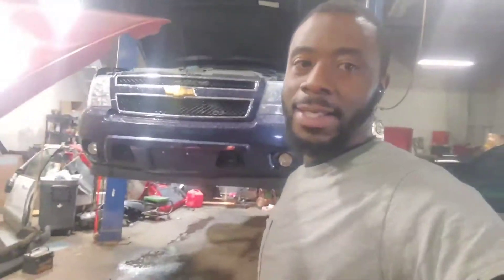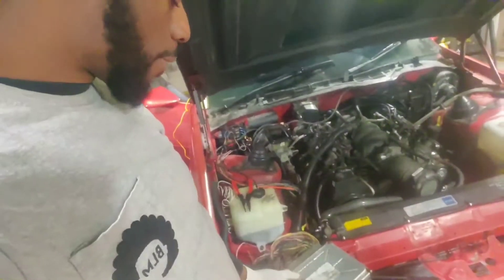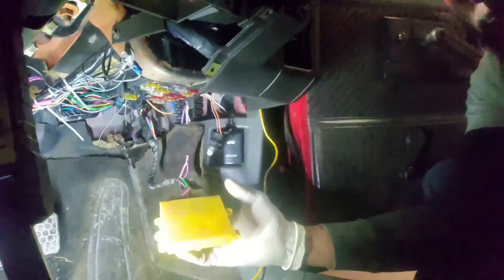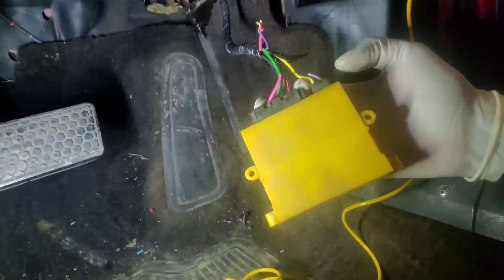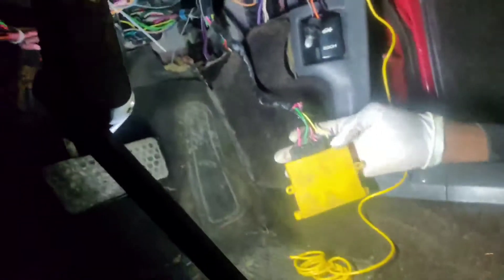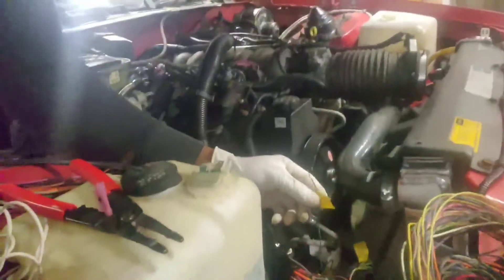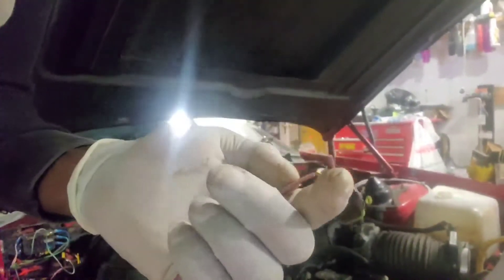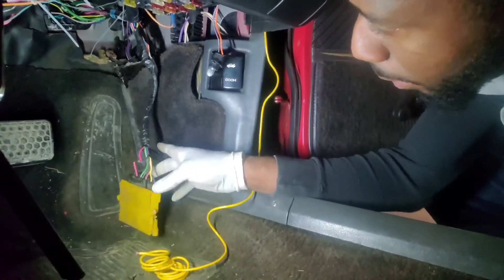Ls swap speedo hack to old-school early gm electric speed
in this video I will show how to connect a vss signal output the dash cluster of a 3rd gen fbody